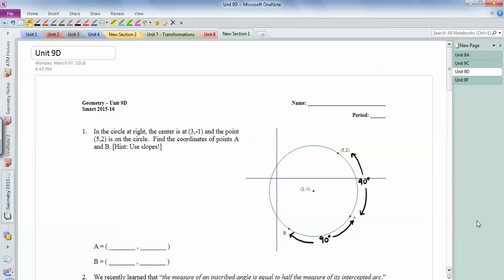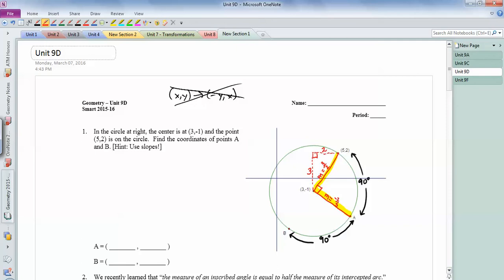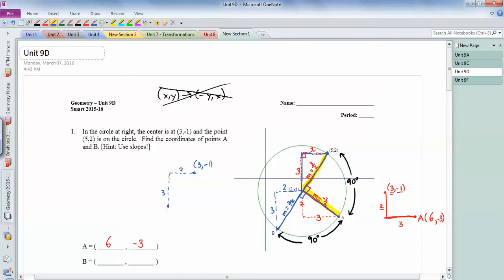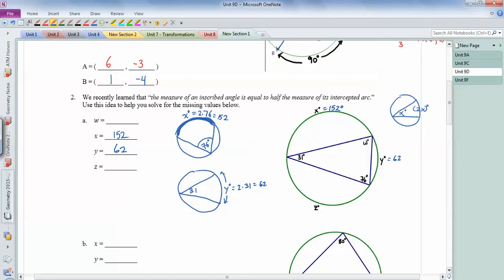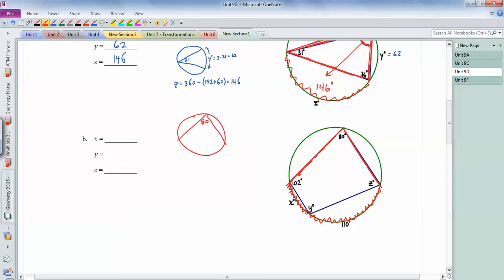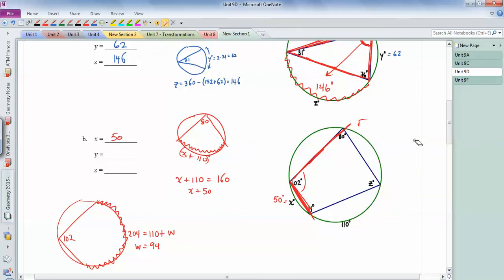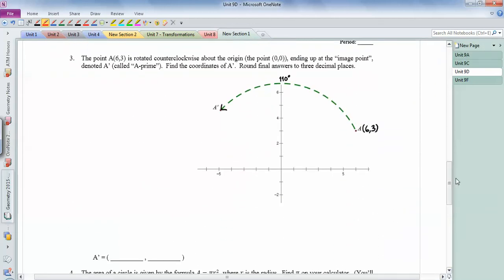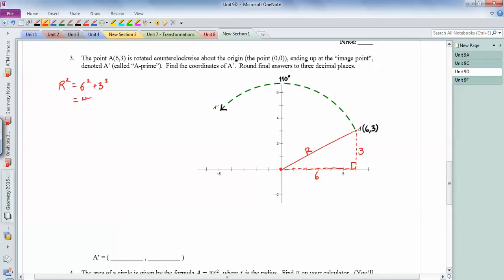Geometry - Unit 9D